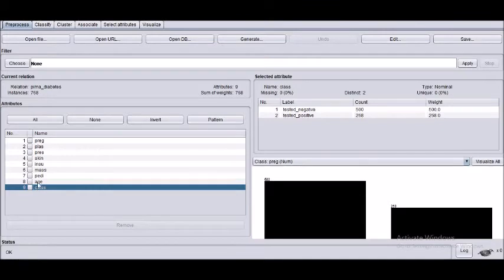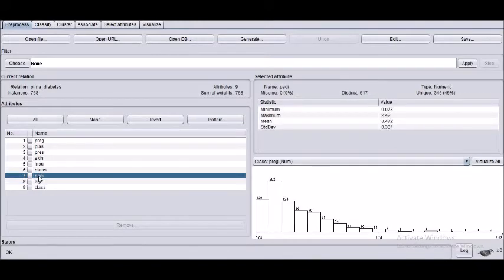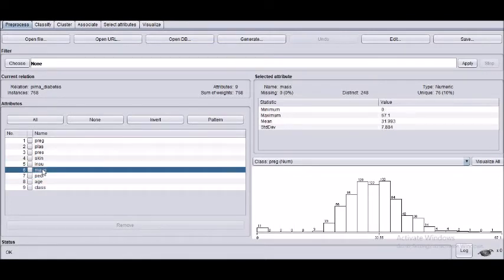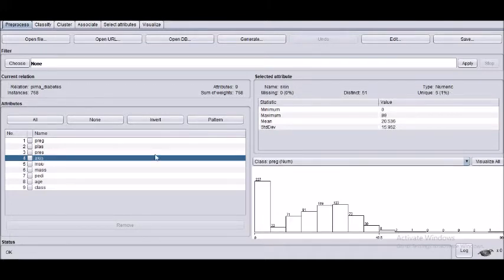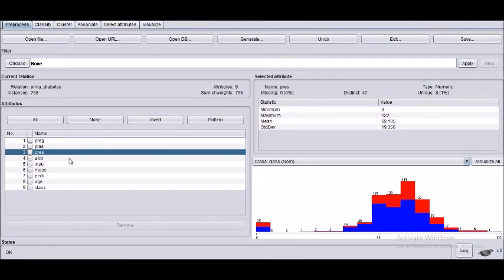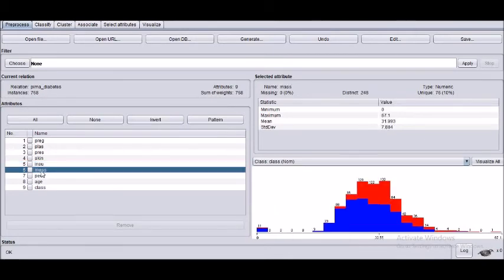Univariate Attribute Distributions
Discussion is about "Univariate Attribute Distributions".